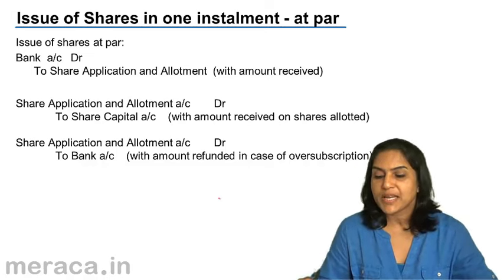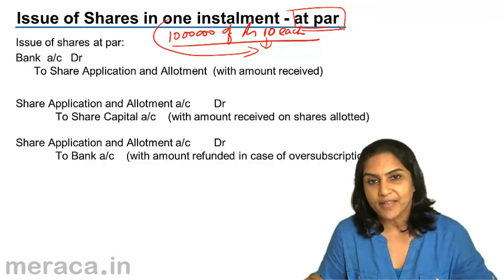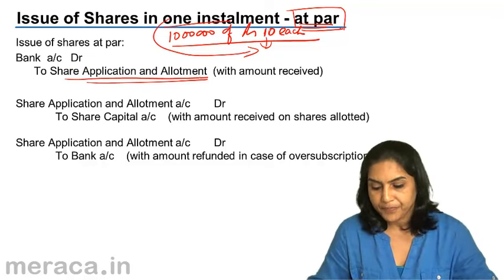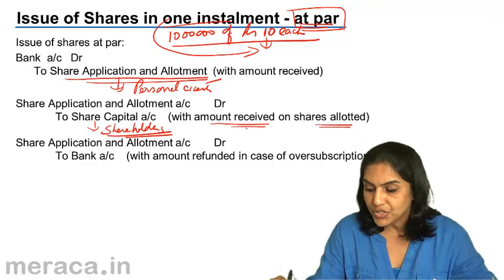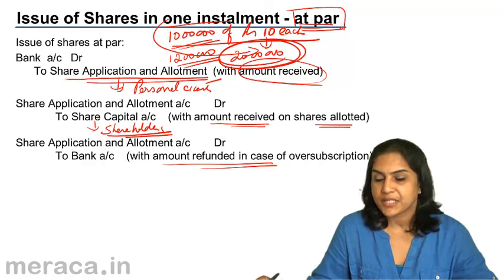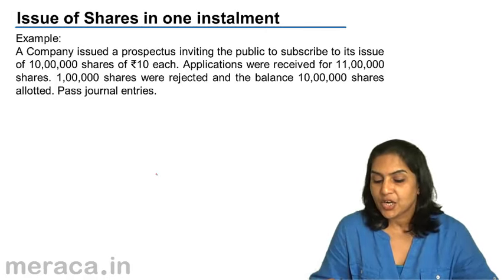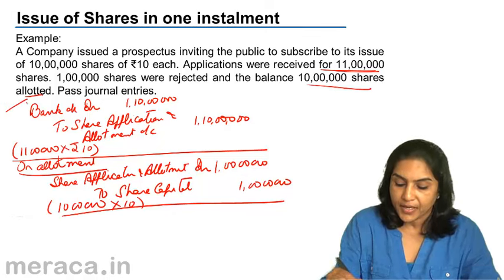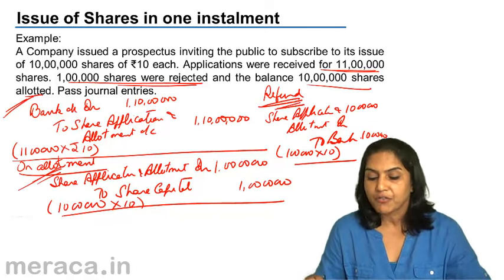Issue of Share at one instalment | Issue of Shares | CA CPT | CS & CMA Foundation | Class12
Issue of Share at one instalment, Learn Introduction to Company Account, Issues of Shares, Forfeiture of shares, Reissues of Forfeited share & Isssue of Shares other than cash.For Details